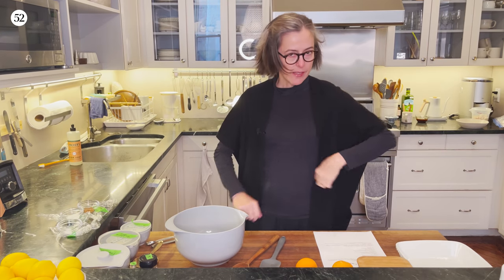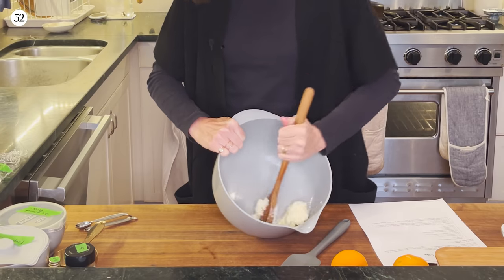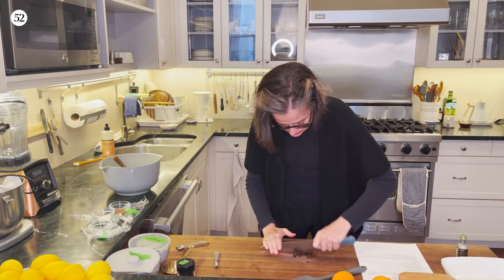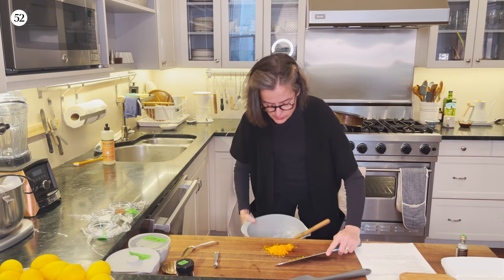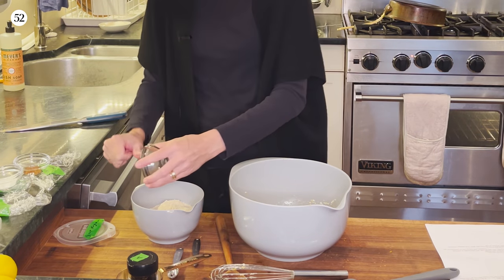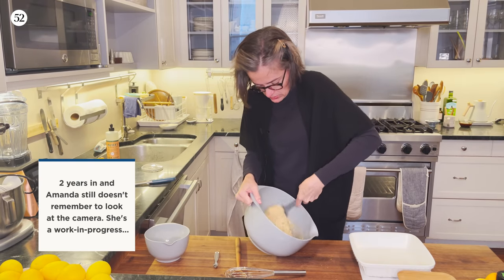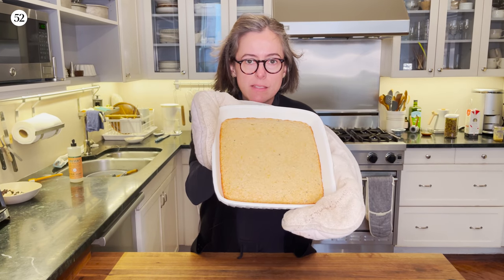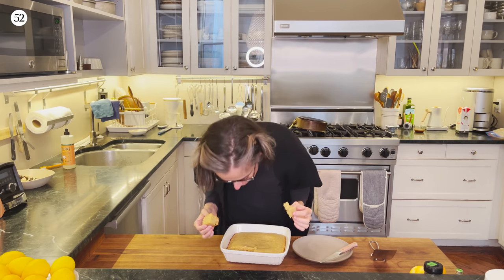The Most Snackable Cinnamon-Anise Cake | Amanda Messes Up In The Kitchen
Food52’s Amanda Hesser shares a simple and fragrant cinnamon-anise snack cake. This baked treat is delicious right out of the oven and just as great with coffee the next morning.

PREP TIME: 10 minutes
COOK TIME: 20 minutes
SERVES: 6

INGREDIENTS

4 tablespoons unsalted butter
1/2 cup sugar
2 eggs
1/4 teaspoon anise extract
1/4 teaspoon vanilla extract
2 teaspoons orange zest, dried or fresh
1 cup flour
1/2 cup almond flour (ground almonds)
1/2 tablespoon baking powder
1/2 teaspoon salt
1/2 teaspoon cinnamon
1/2 cup milk